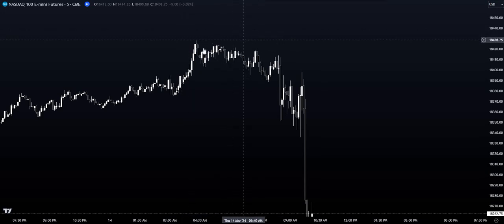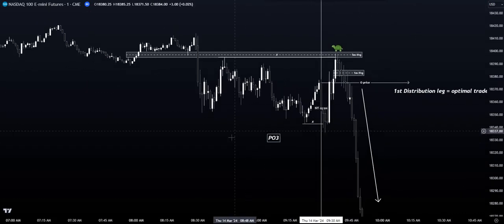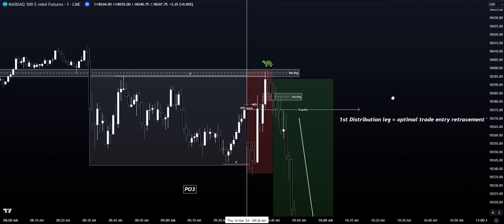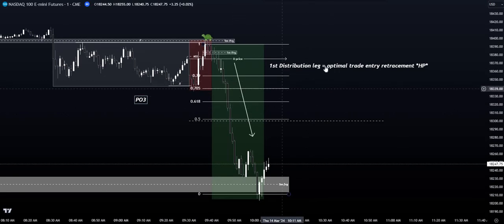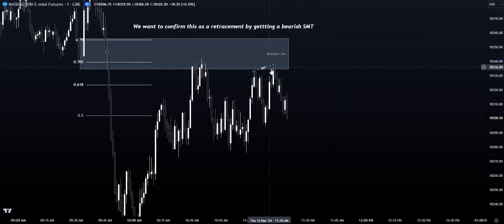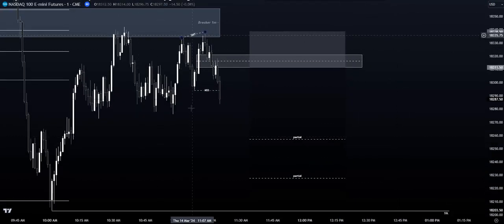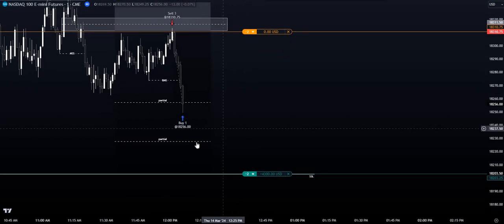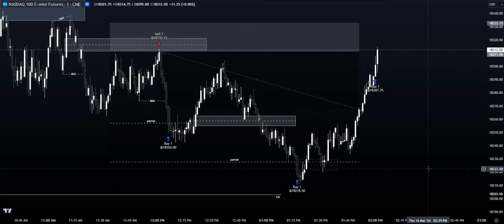Reading Price & Anticipating Moves